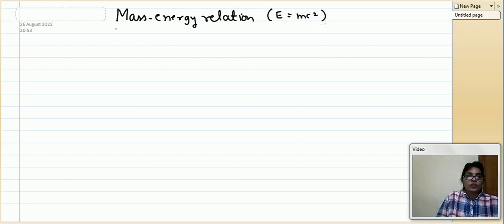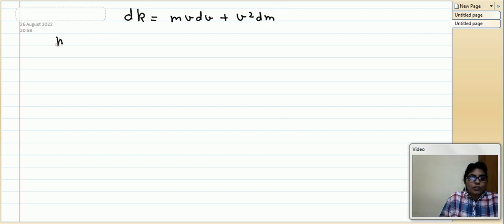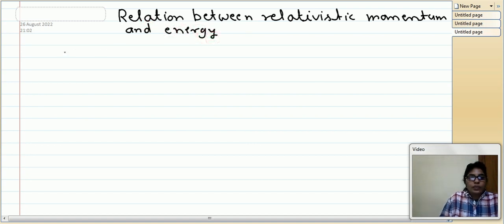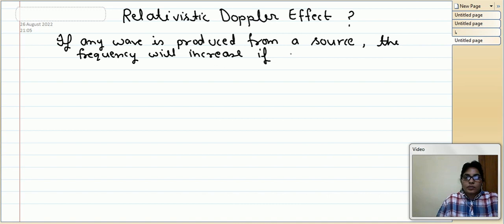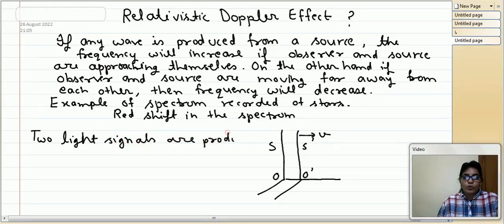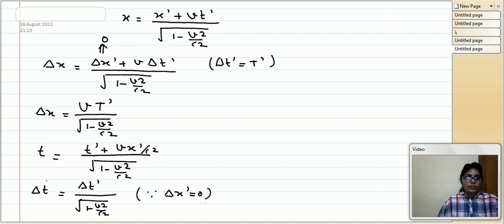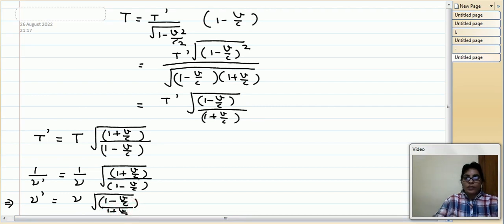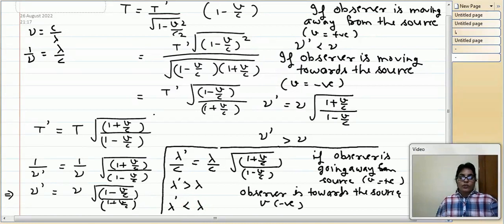Mass energy relation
This video lecture is for undergraduate physics students having a course in Modern Physics. In this lecture, discussions have been made on mass-energy relation, relativistic momentum energy relation and relativistic doppler effect.